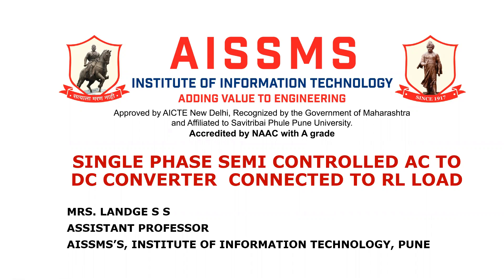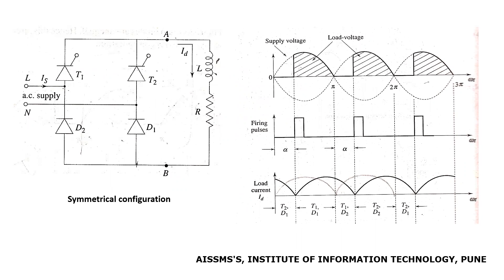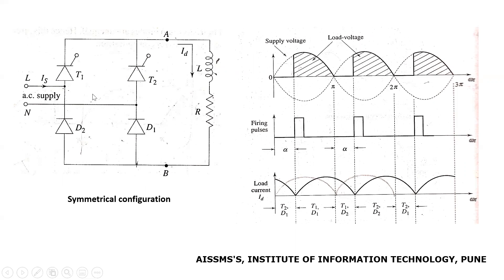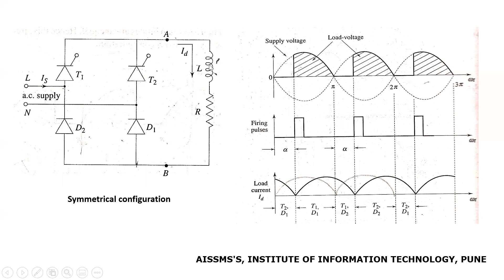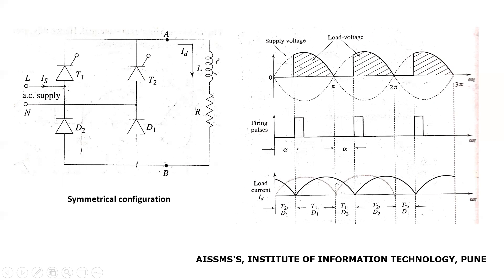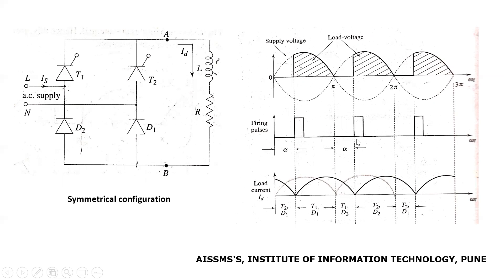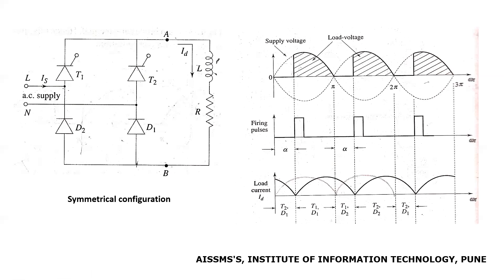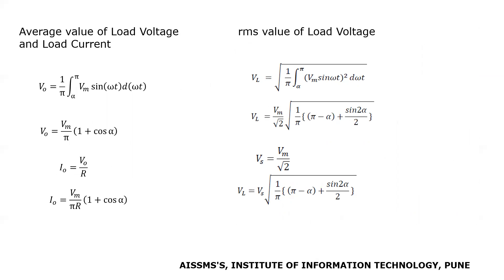working of Single phase AC to DC semi controlled converter connected to RL Load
Video By : Prof . S. S. Landge
Title- Working of Single phase Semi Controlled AC to DC converter connected to RL load.
Class- TE Electrical
Description of Video- In this video working of  Single phase semi controlled converter  connected to RL Load is explained along with the output voltage and current waveforms. Also equations of average value of output voltage and output current and rms value of output voltage is specified.